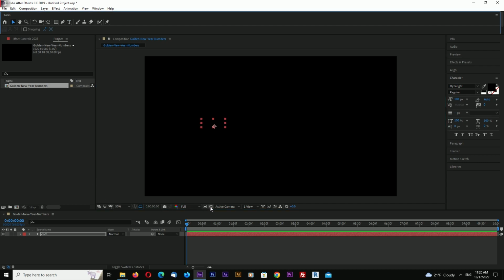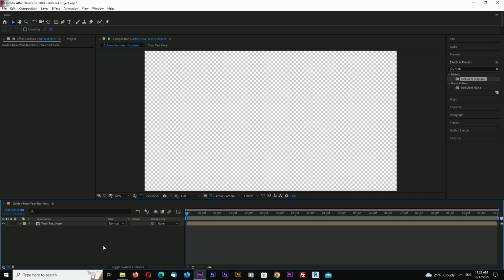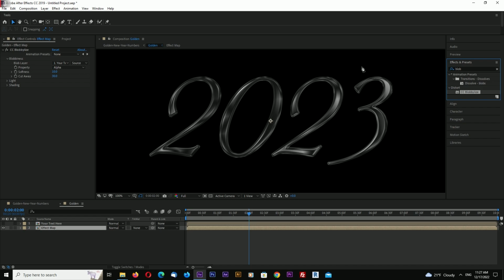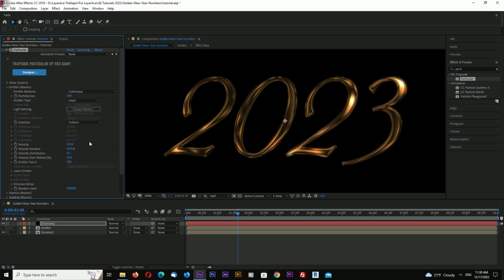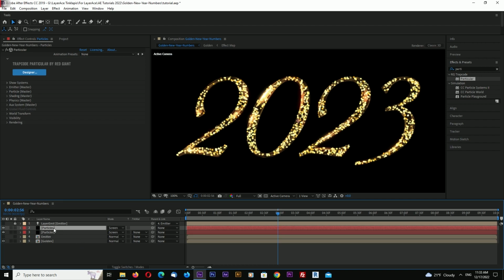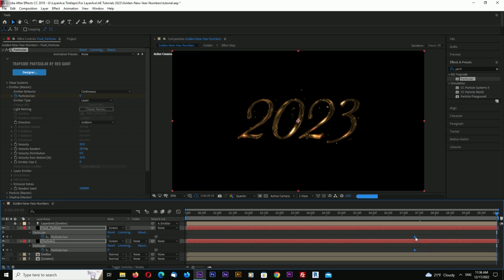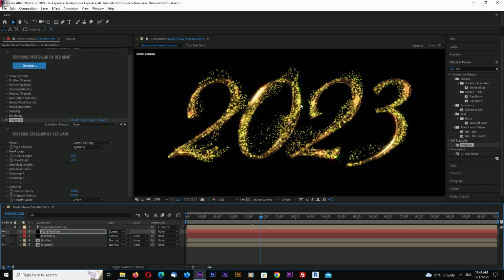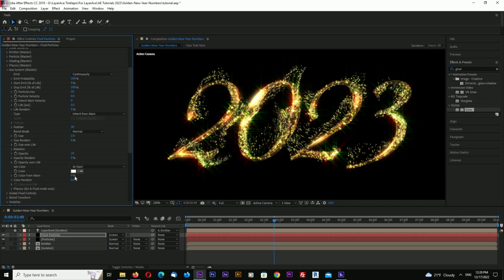Elegant Particles Reveal After Effects Particular Tutorial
In this adobe after effects tutorial i will show you how to create golden text or numbers reveal animation with elegant fluid particles using trapcode particular plugin.

If you find this helpful in any way you can support me